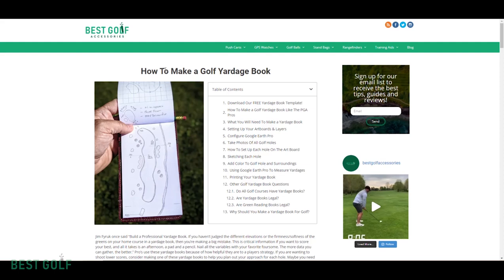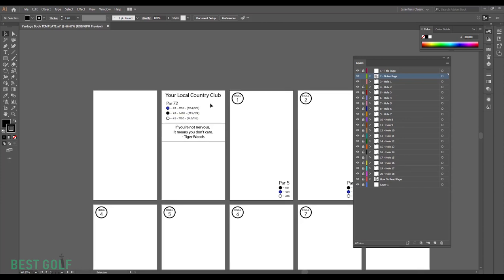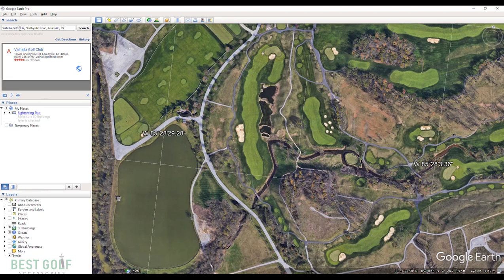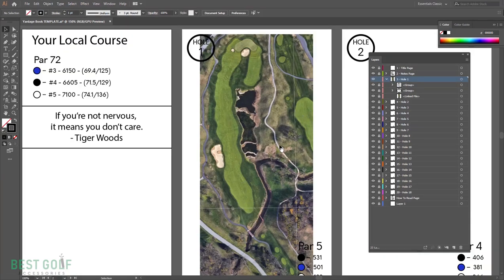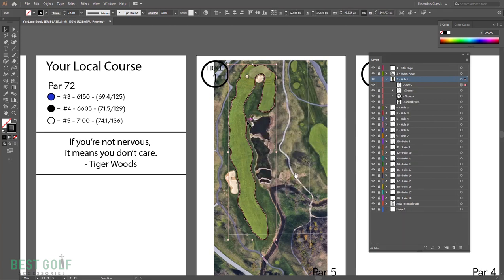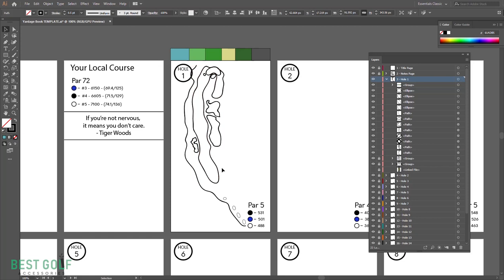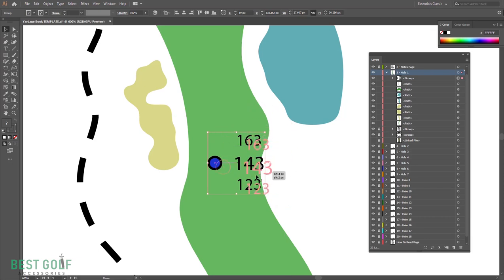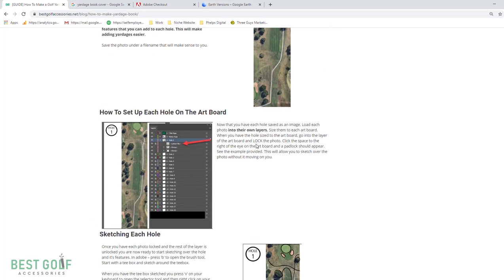[Guide] How To Make A Free Golf Yardage Book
Learn how to make a golf yardage book for free!